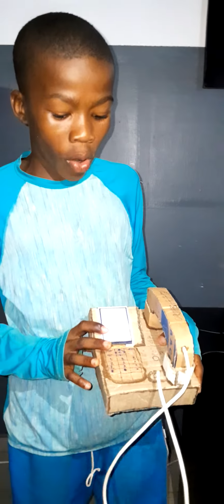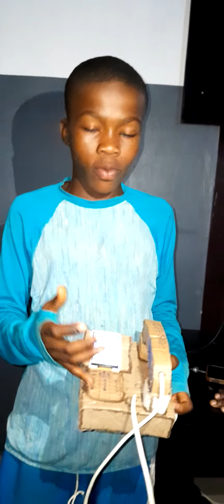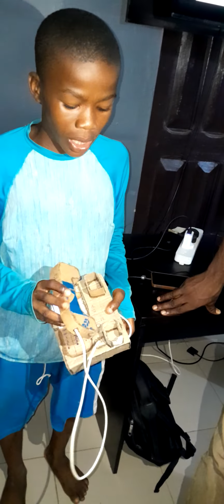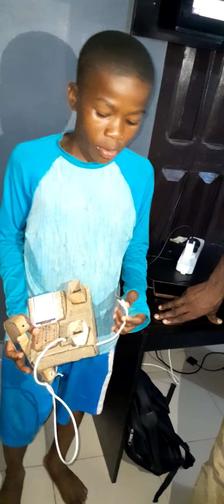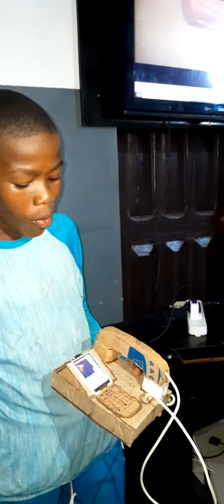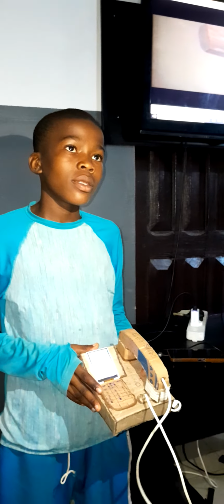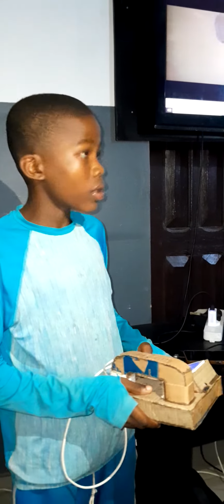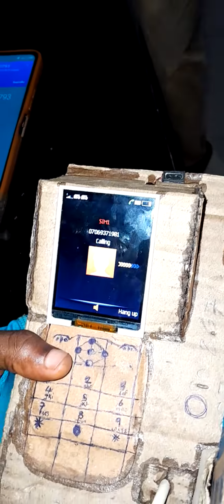A YOUNG INVENTOR nigeria catch them young#